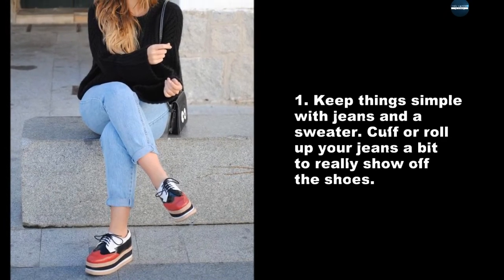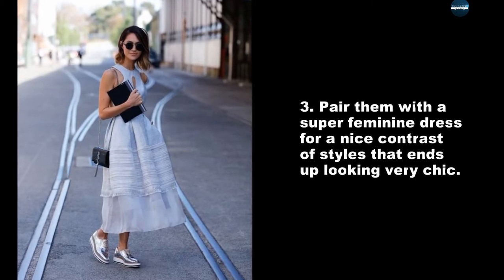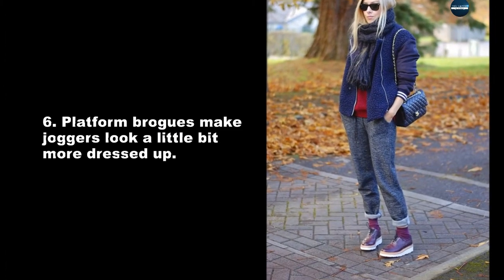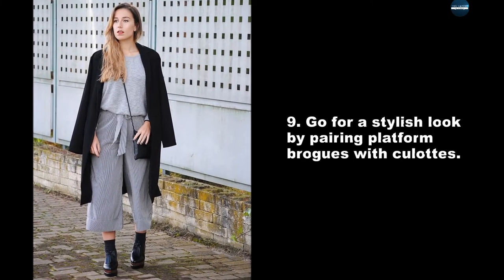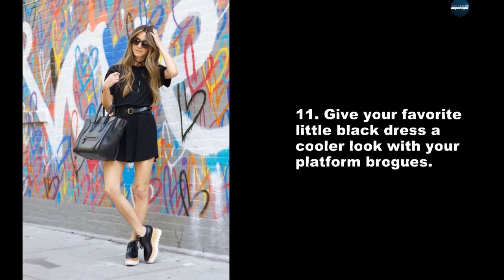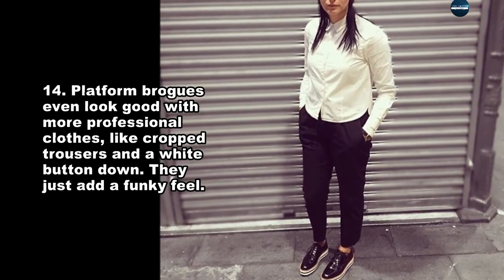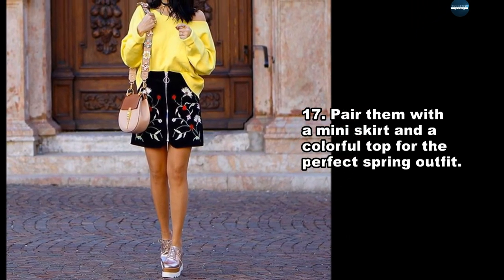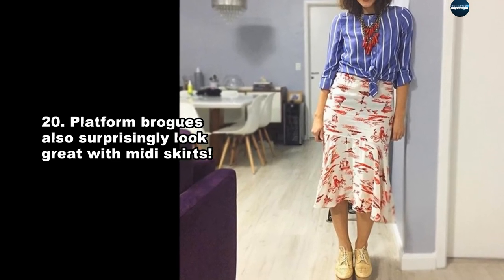20 Style Tips On How To Wear Platform Brogues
Here are a few ways to wear your platform brogues this spring

Welcome to two of spring’s biggest trends: brogues and platform shoes. Put them together and you’ve got platform brogues, the unofficial “cool girl” shoe of the season (and when I say “cool girl,” I mean literally any of you can rock this look). Platform brogues are enjoying a moment right now, and it’s not hard to see why. They have a really unique look that is kind of a mix of preppy and wild, and they can easily take a boring outfit and make it more interesting. Platform brogues also offer height without being as uncomfortable as a stiletto – they are almost like flatforms, so there’s no serious arch to worry about. The only question left is, how do you wear them?

Platform brogues look best with a casually chic outfit, like something you might wear to work or to school if you want to look especially nice. They’re not exactly fit for fancy occasions, although by all means, do whatever you want with them! I think they look really cool with jeans, but I’ve seen style stars pair them with feminine dresses and still look amazing. One thing is for sure: no matter how you wear them, they’ll be a spring staple. They’re comfy, they’re ideal for transitional weather, and they look really freakin’ cool.